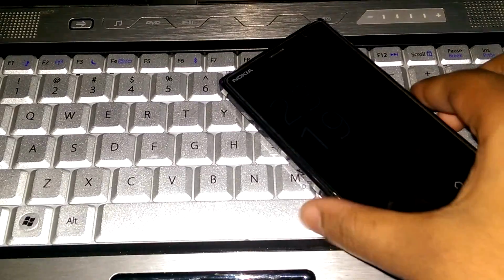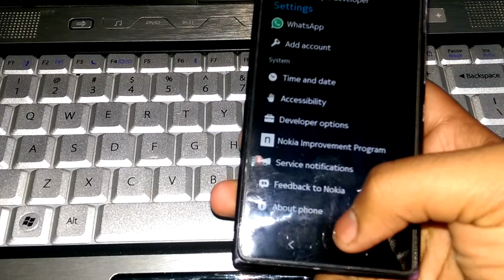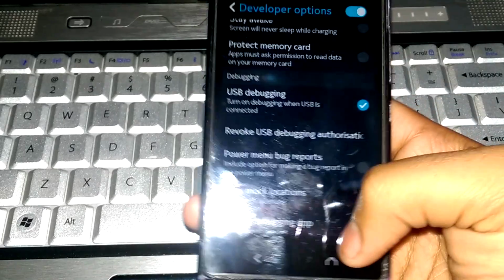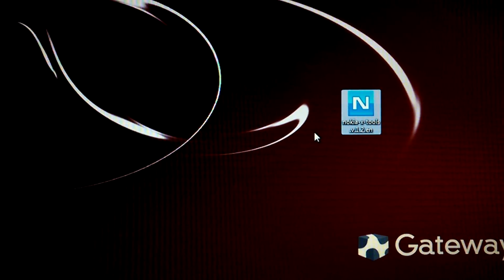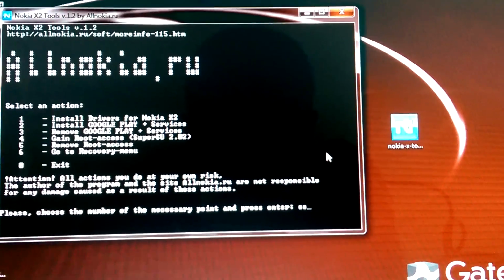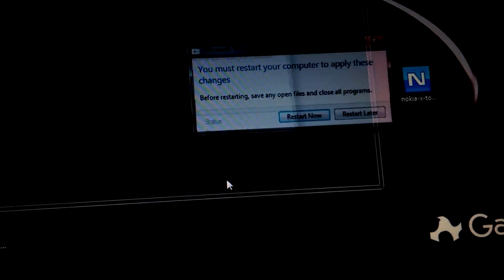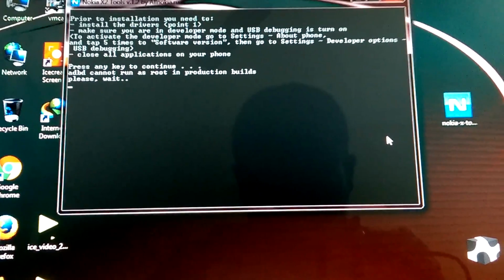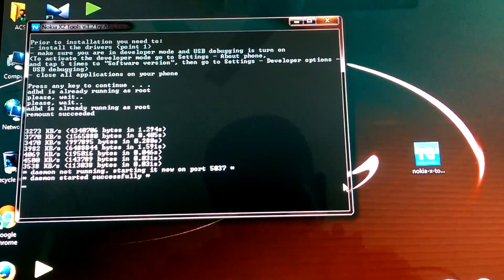How to install Play store and root Nokia X2